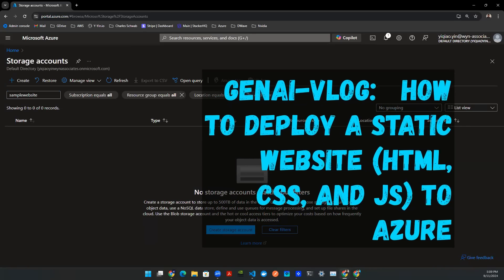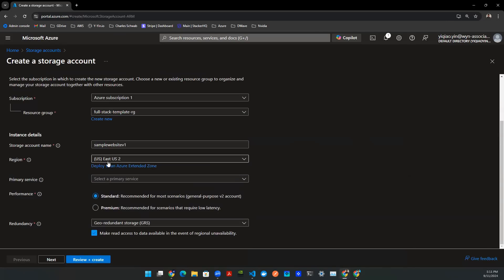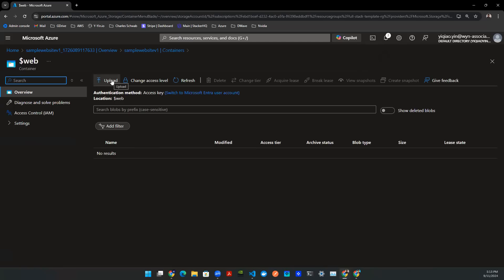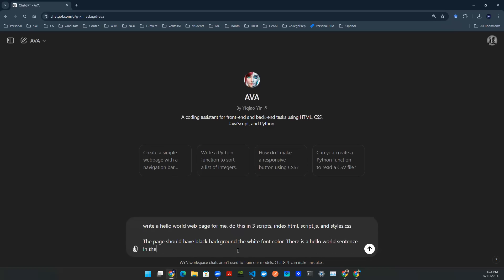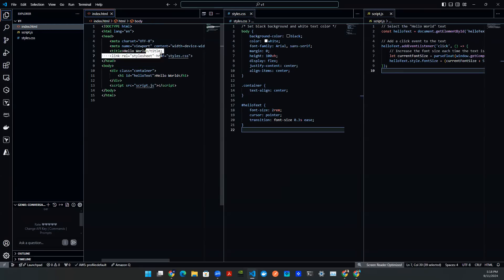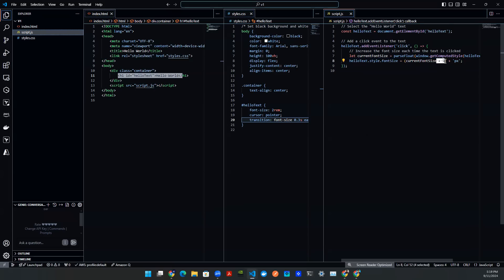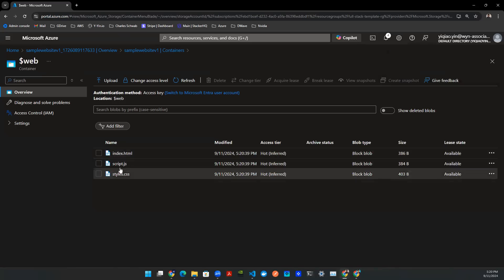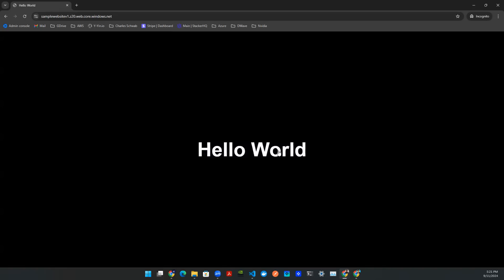GenAI Vlog - How to deploy a static website to Azure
Yiqiao 🧑‍💻 demonstrated the process of setting up a static website using Azure Storage ☁️, including creating a storage account 📦, uploading HTML, CSS, and JavaScript files 📝, and enabling the static website feature 🌐. He also showed how to set the index document 📄 and error document ❌, and how to access the website by copying the primary endpoint 🔗. Additionally, he demonstrated the interactivity of the website, where clicking on the text 🖱️ increases its font size 🔍.